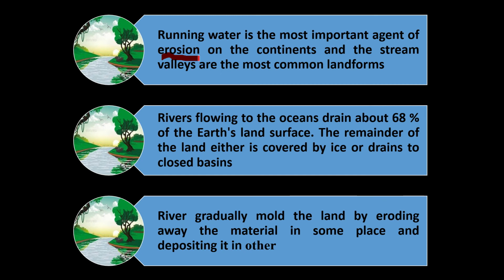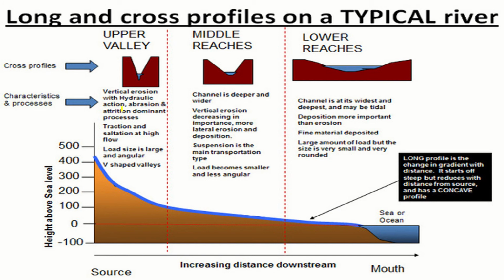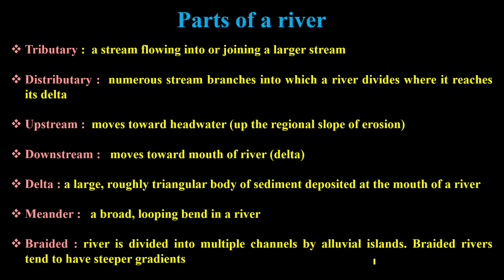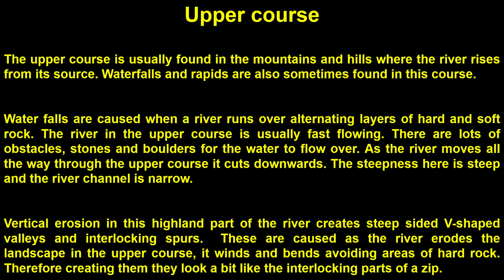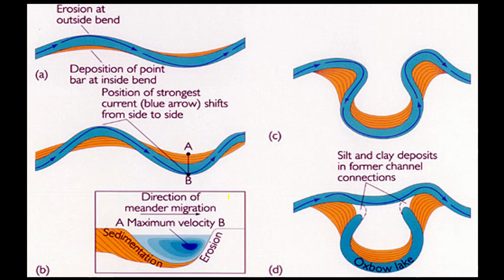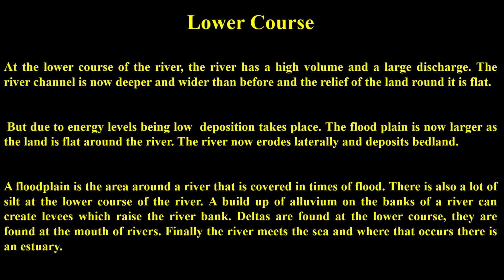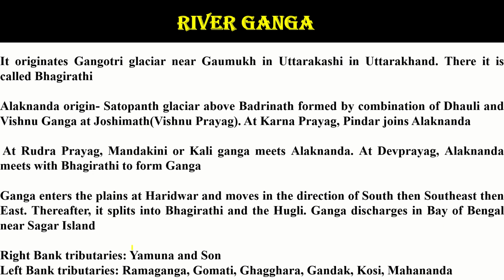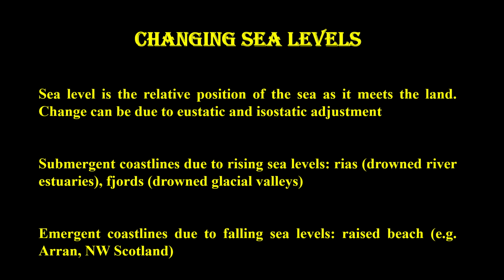River system, Upper, middle and Lower course of a river, River Ganga